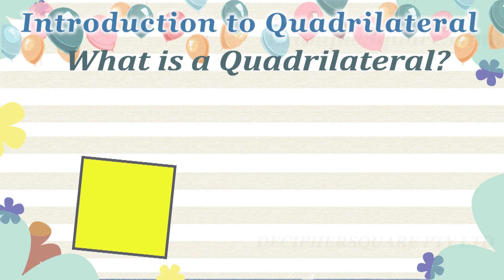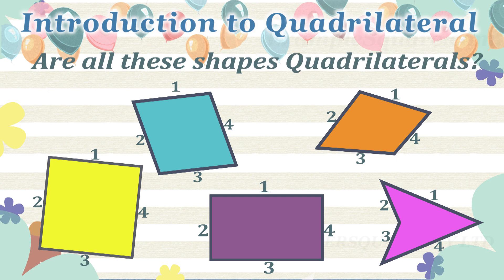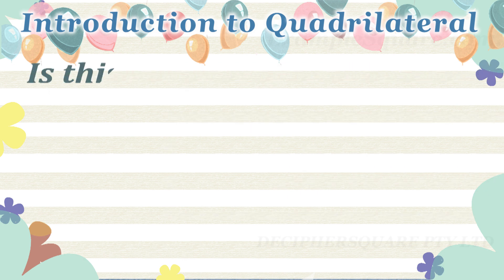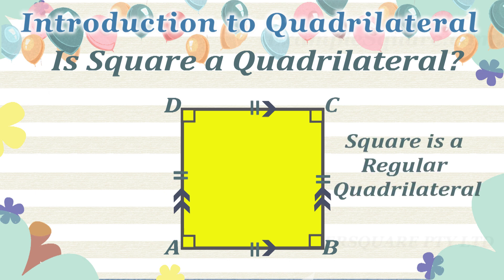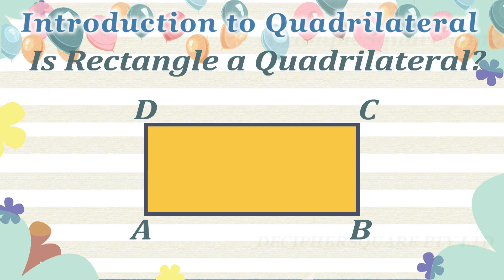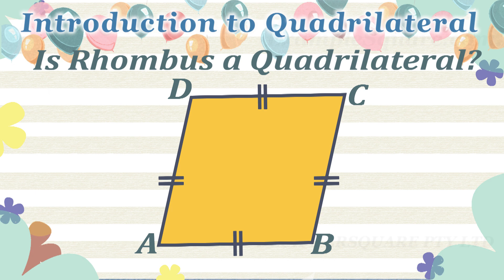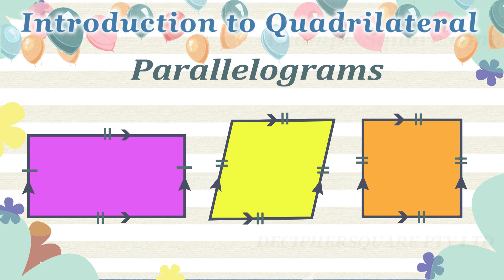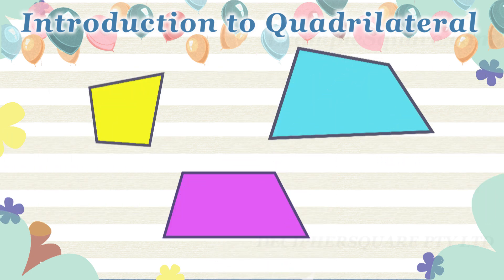What is a Quadrilateral, 4 Sided Polygon, Regular Quadrilateral, Parallelograms & Quadrilaterals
This is an educational video about Quadrilaterals. It introduces Quadrilaterals and explains that a Square is a Quadrilateral, and a rectangle is a quadrilateral and also that a rhombus is a quadrilateral. It also explains about parallelograms.

What is a Quadrilateral?

A Quadrilateral is a 4 sided polygon.

A polygon is a flat two dimensional closed shape with straight sides.

So a quadrilateral is a two dimensional closed shape with 4 straight sides.

Are these shapes quadrilaterals
Yes all these shapes are quadrilaterals as all these shapes are two dimensional closed shapes with 4 straight sides.

Is this shape a quadrilateral ?
No this shape is not a quadrilateral as it is not a closed shape

No this shape is not a quadrilateral as one of the sides is curved

Is Square a Quadrilateral
Yes Square is a specific type of quadrilateral in which all four sides are equal and all four interior angles are equal. Also in a square opposite sides are parallel.

All the sides and interior angles of regular polygons are equal and so a square is a regular quadrilateral.

Is Rectangle a Quadrilateral
Yes, a rectangle is a specific type of quadrilateral in which all four interior angles are equal to 90 degrees and also in a rectangle the opposite sides are equal and parallel.

Is Rhombus a Quadrilateral
Yes a rhombus is a specific type of quadrilateral in which all four sides are equal and also in a rhombus opposite angles are equal and opposite sides are parallel

Parallelograms are also two dimensional shapes with four sides in which opposite sides are parallel and equal. So Parallelograms are types of quadrilaterals in which opposite sides are parallel and equal.

In these three shapes, squares, rectangles and rhombuses opposite sides are parallel and equal and so these shapes are also types of parallelograms.

Apart from these, there are also other types of quadrilaterals, some of them have only one pair of sides parallel and in some none of the sides are parallel.